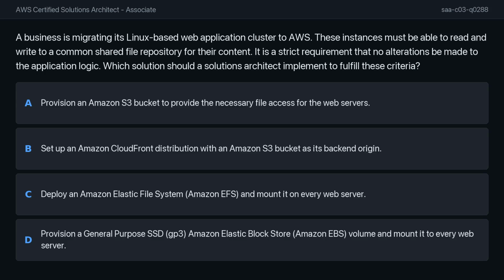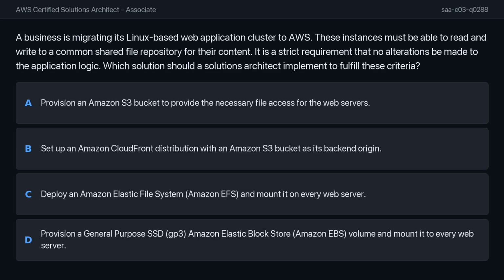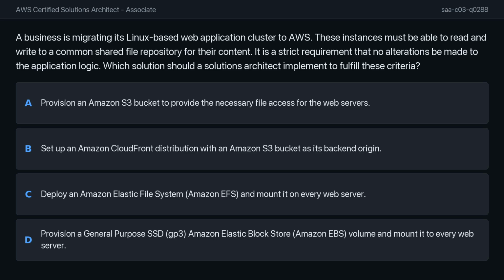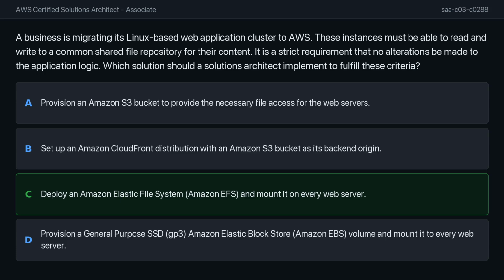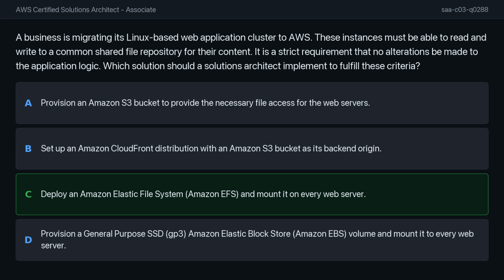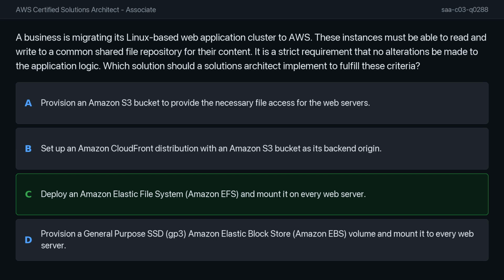Certingo | AWS Certified Solutions Architect - Associate (SAA-C03) — Question 288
🎯 Getting ready for the AWS Certified Solutions Architect - Associate (SAA-C03) certification? Practice FREE with a real exam demo

📚 AWS Certified Solutions Architect - Associate (SAA-C03) | Question 288

A business is migrating its Linux-based web application cluster to AWS. These instances must be able to read and write to a common shared file repository for their content. It is a strict requirement that no alterations be made to the application logic. Which solution should a solutions architect implement to fulfill these criteria?

🎯 Category: Design Resilient Architectures
🧠 Stop memorizing random questions: unlock the full question bank, timed exam simulations and spaced repetition (SRS) that tells you when to review each topic